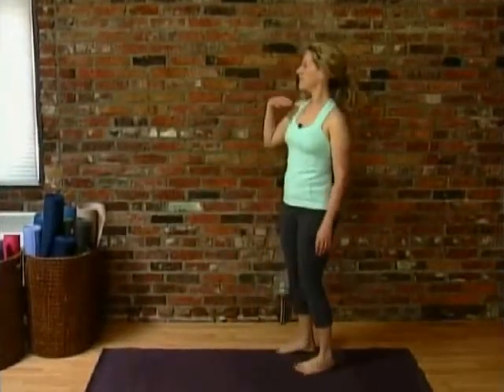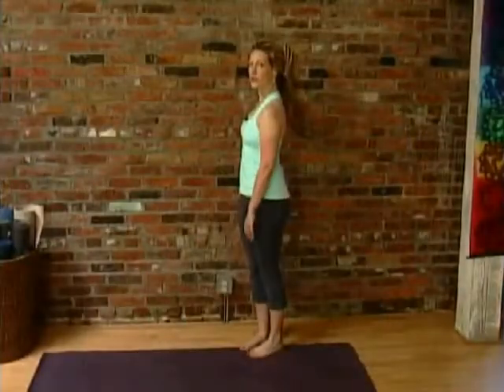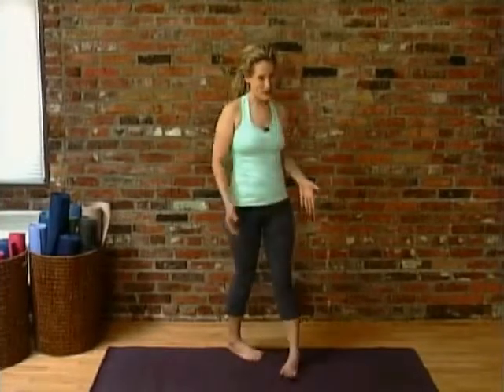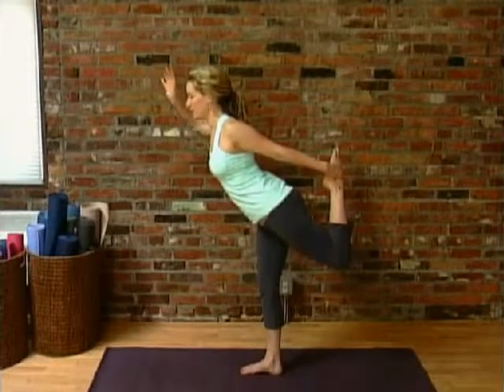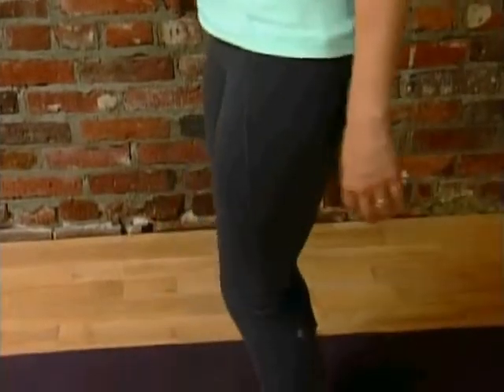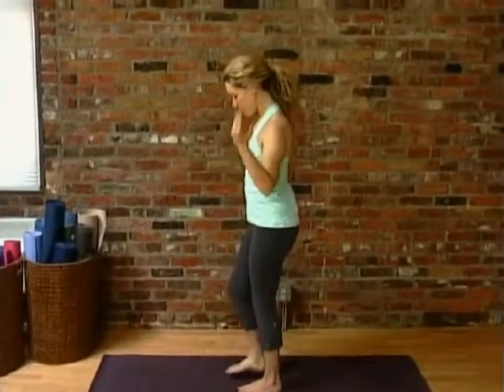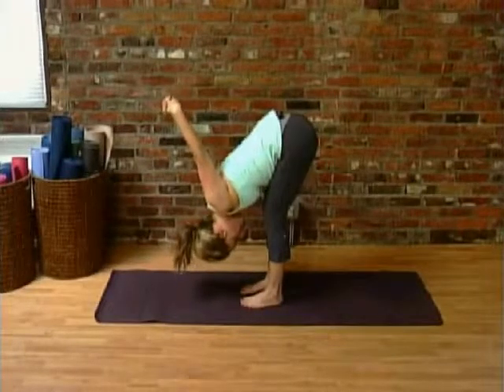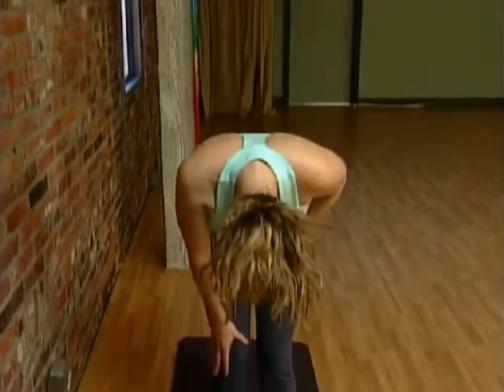Yoga for Paddlers/Serenity and Strength Jun 29, 2011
Are you a paddler? Try this short yoga routine. This is from CHEK TV's Island 30 program. Melissa McLeod's weekly segment, Serenity and Strength, runs every Wednesday night in Victoria, BC. Melissa's outfit was generously provided by lululemon athletica Victoria. She is wearing Gather and Crow Crops in Heathered Blurred Grey and the Scoop Neck Tank in Toothpaste. This segment was filmed in MokSana Yoga Center in Victoria, BC.